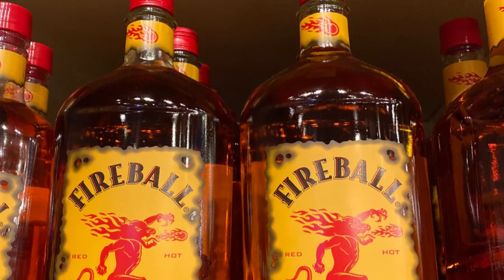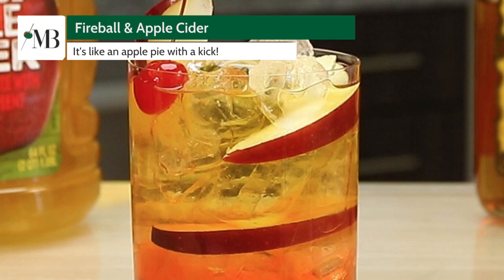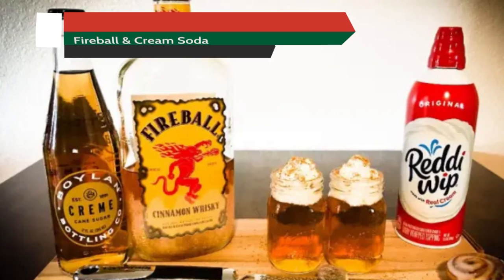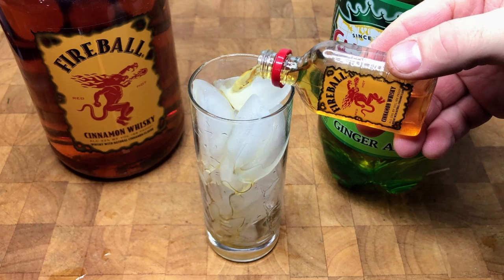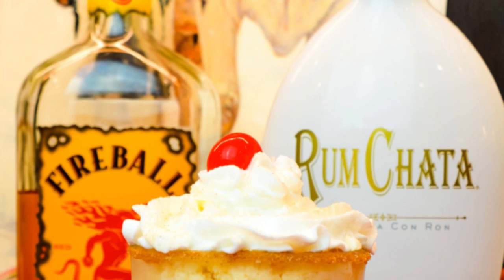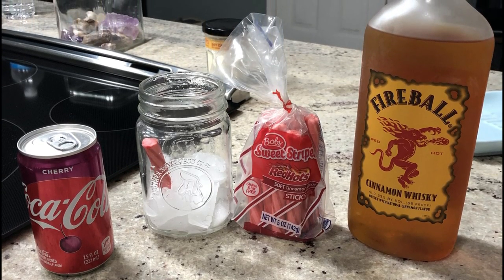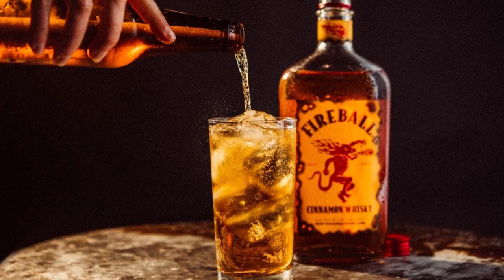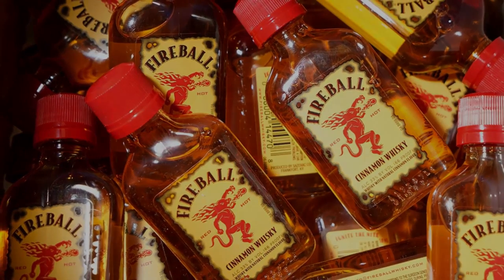Must-try Fireball Whisky Mixers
Looking for the best Fireball mixers? Want to know what to mix with Fireball Whisky to spice up your evenings or add a twist to your next party? Look no further. In this video, we dive into the world of Fireball Whisky, exploring five unique, delicious, and unexpected combinations you must try.

We're turning up the heat and experimenting with 'Fireball and Apple Cider', a classic combination that's reminiscent of a fiery apple pie. We also blend the spicy warmth of Fireball with the sweet undertones of 'Cream Soda' and the fizzy kick of 'Ginger Beer'. If you're looking for a richer, more decadent option, you'll love our 'Fireball and RumChata' mix - it's like a cinnamon roll in a glass! And last but not least, we stir up a nostalgic favorite with 'Fireball and Cherry Coke', which will make your taste buds explode with delight.

Whether you're a Fireball Whisky connoisseur or a curious novice, these Fireball Whisky mixes are guaranteed to ignite your palette. So why wait? Discover what to mix with Fireball, and elevate your drink game today!